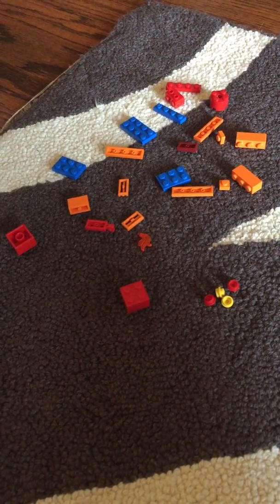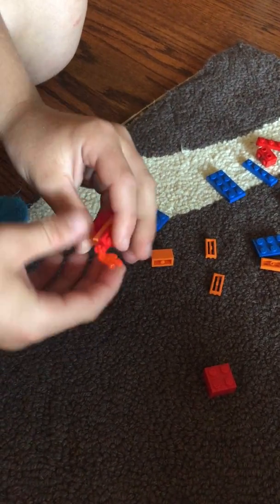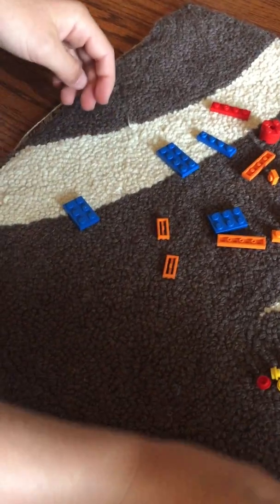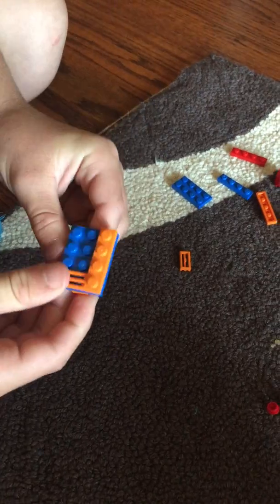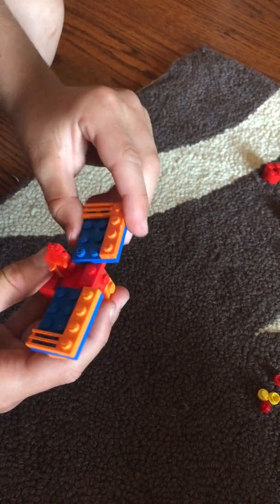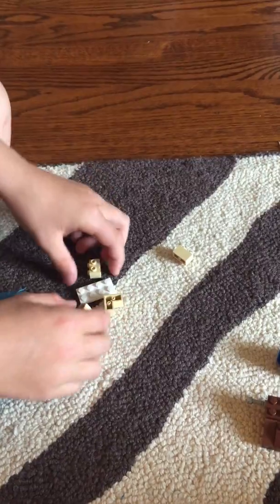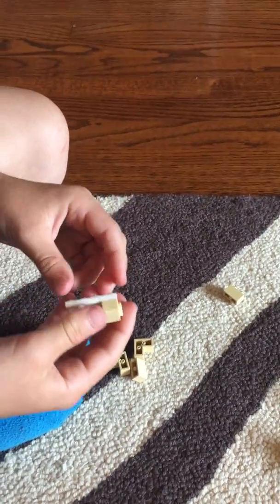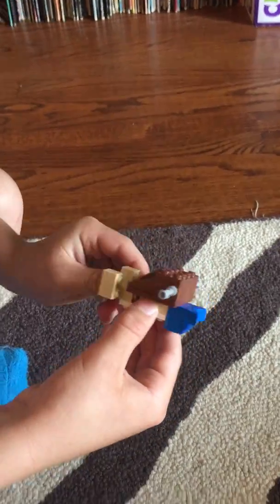Pokemon blastoise and charizard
Learn how to make blastoise and charizard